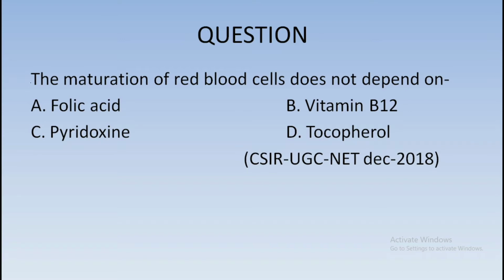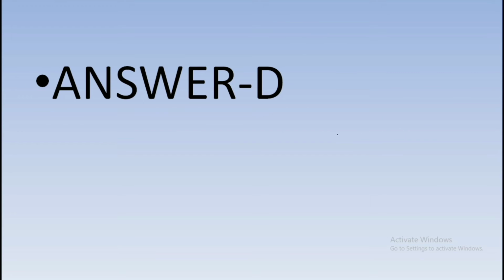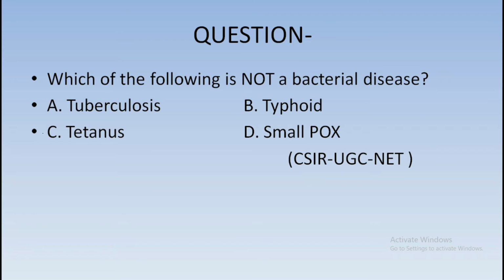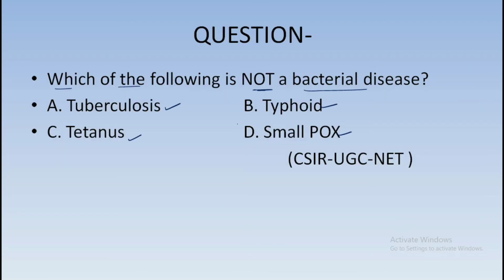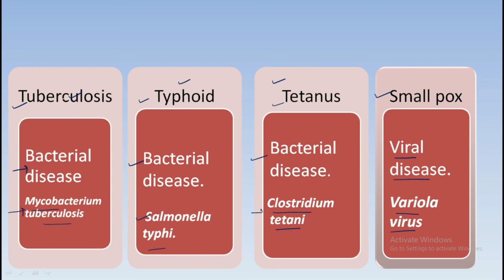Most important PYQ's - Part B I CSIR-UGC-NET I With detailed explanation.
Welcome to BOTANY INSIDER.

MOST IMPORTANT QUESTION SERIES.- important for students preparing of CSIR-UGC-NEt, GATE, ICAR, ICMR etc.

This video lecture contain PART B question with explanation.

For complete understanding of RESPIRATION -